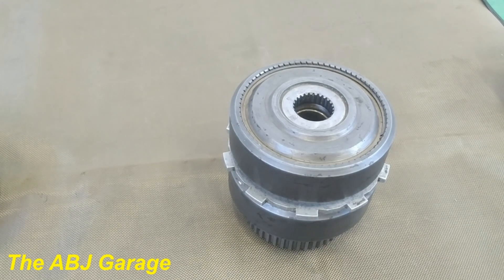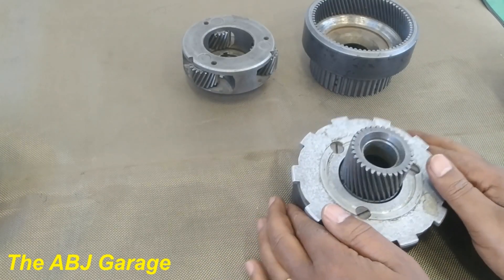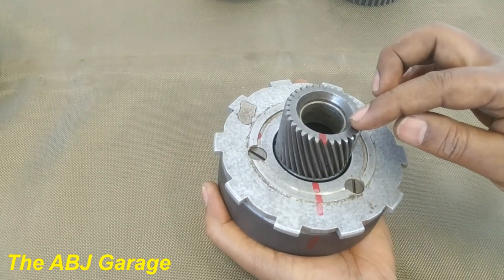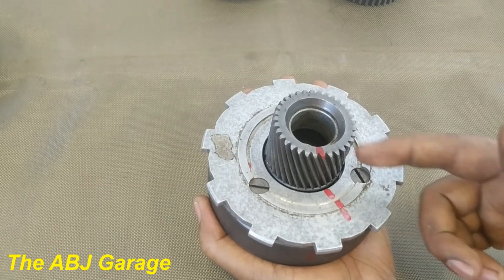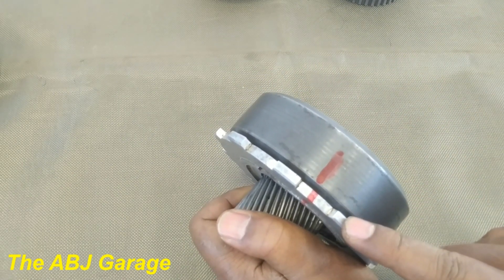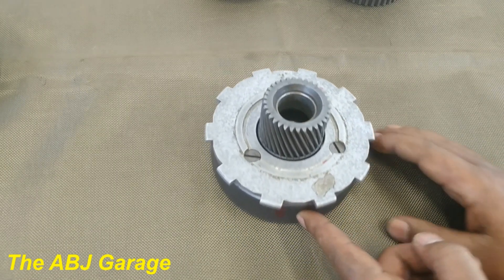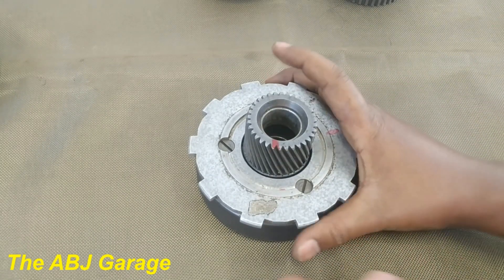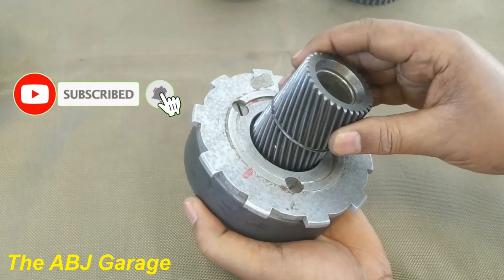How Planetary gear set operates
In this video we will see how the planetary gear used in automatic transmission is constructed and used.
Sun gear
Planetary gear
Planet carrier and
ring gear are to be discussed,
In addition, the different gear ratios and power transmission methods are to be covered. Gear reduction, overdrive, direct drive and reverse gear combinations are to be discussed.